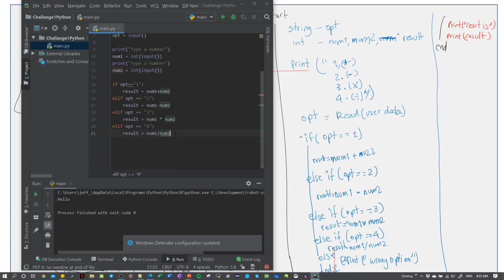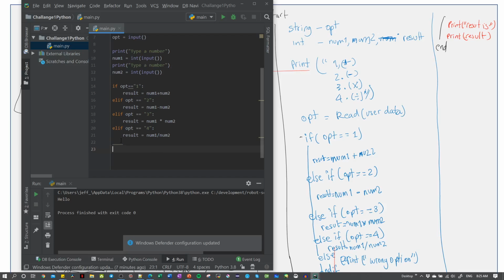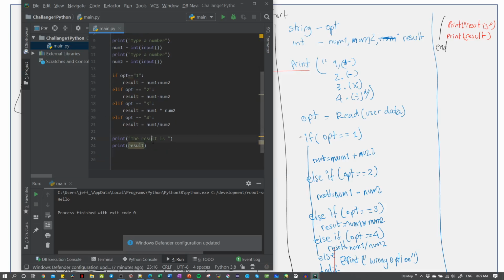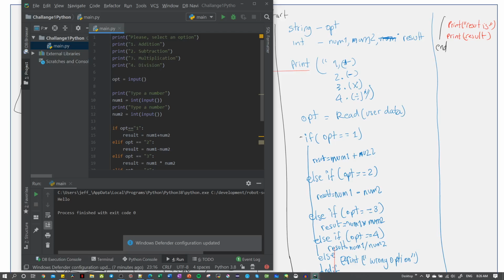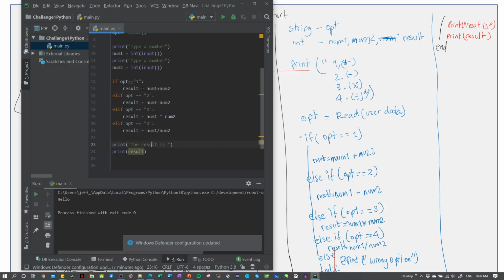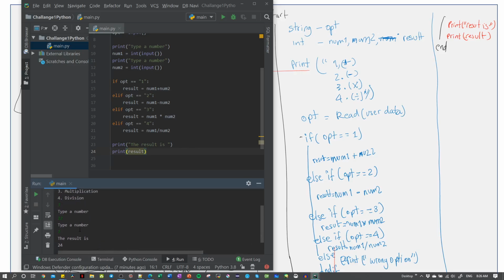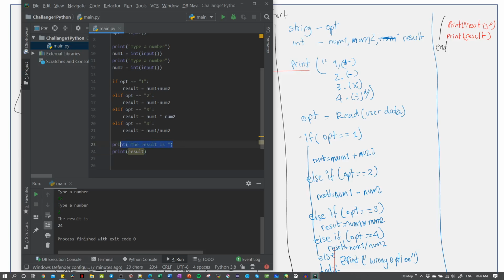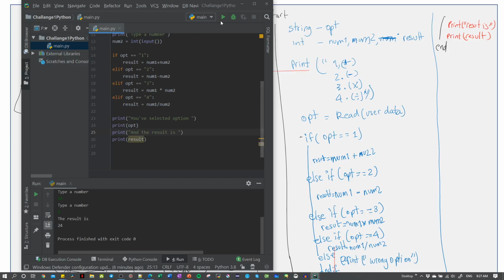Beginner Programming Course - Python, JAVA, C++, C# (Video 47) challenge Python part 2